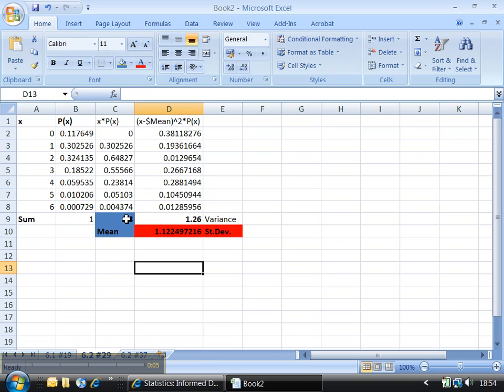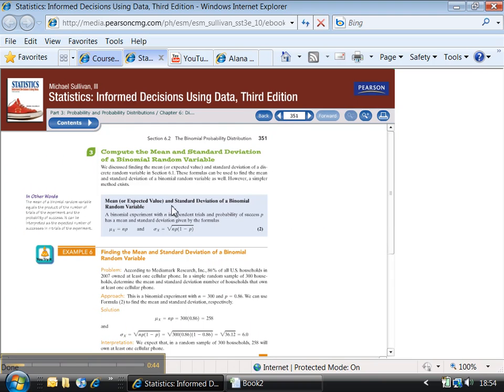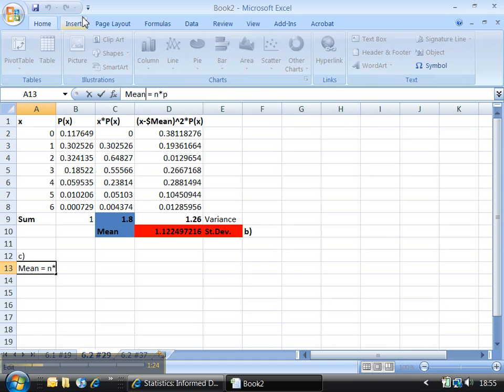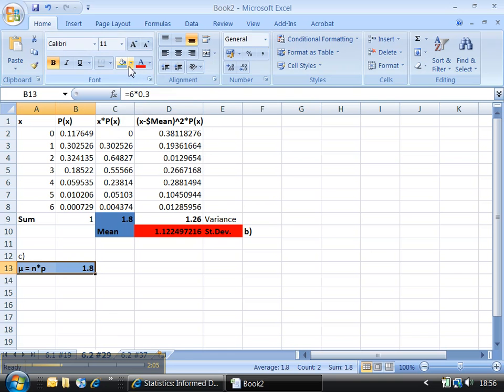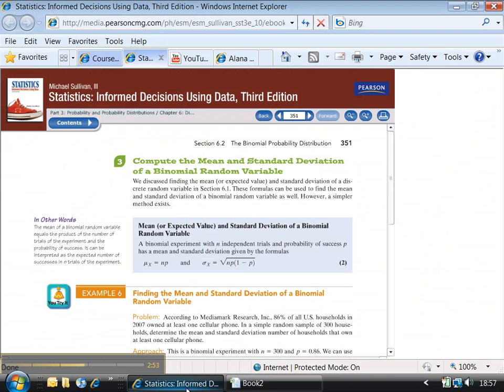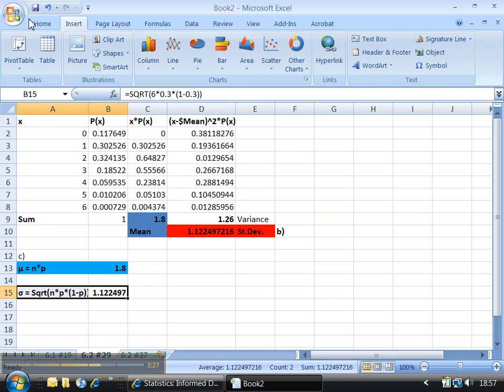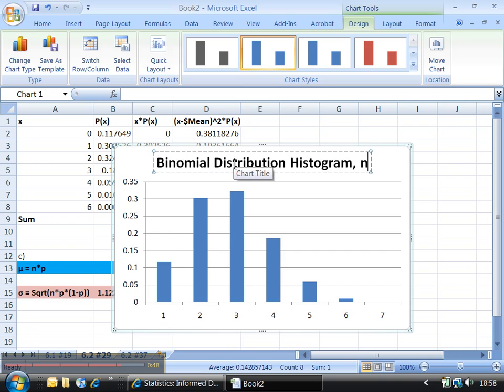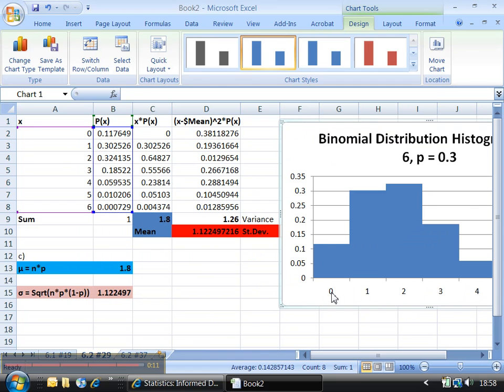6.2 Excel - Part 2 of 3 - OLD (Pre FA12)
6.2 #29 c) and d) - Finding the mean and standard deviation of the distribution using the formulas from section 6.2, constructing a binomial probability histogram.